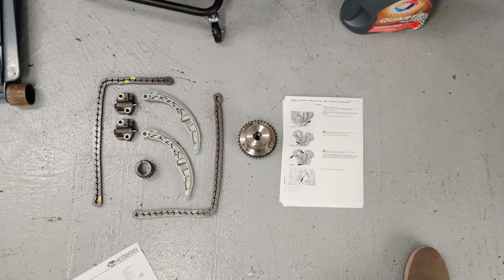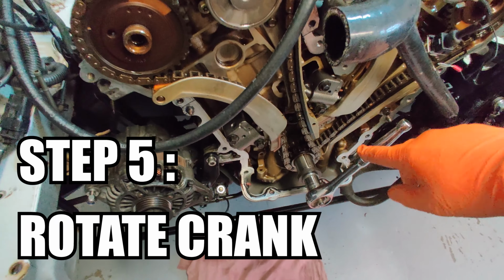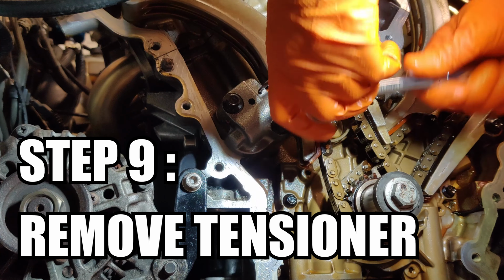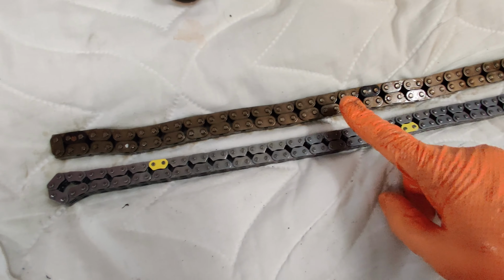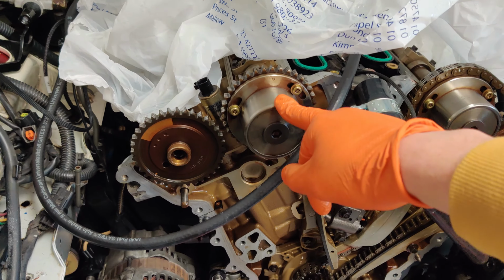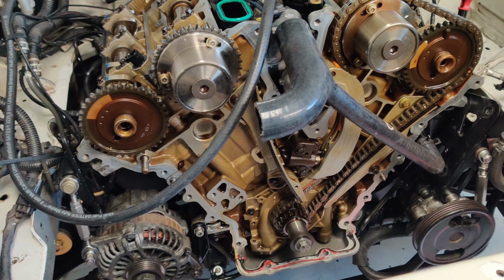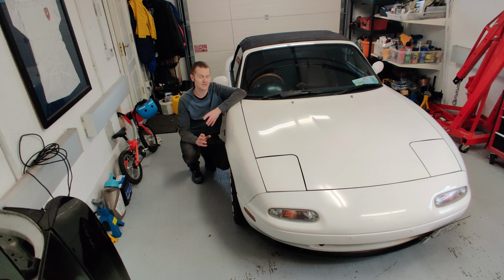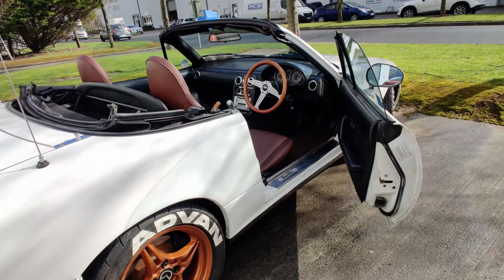Timing, NCT and First Drive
Follow me on an adventure to track down the source of my timing chain rattle with lots of fails and one big win along the way (including my first proper drive on public roads!)